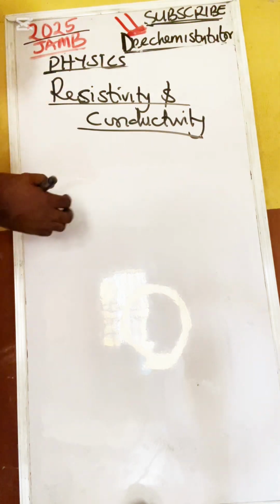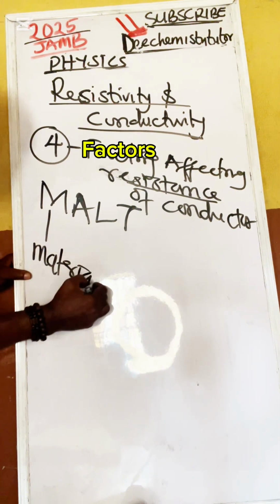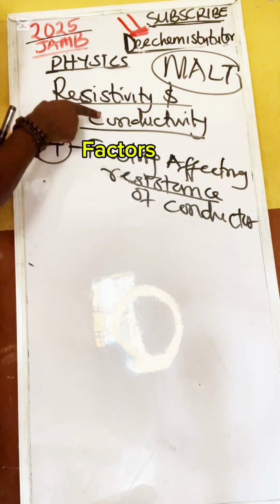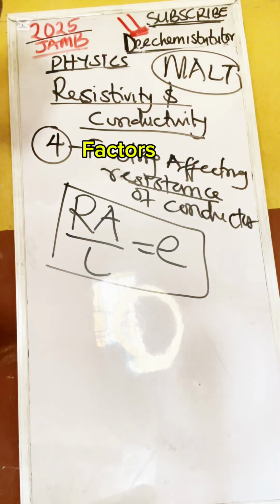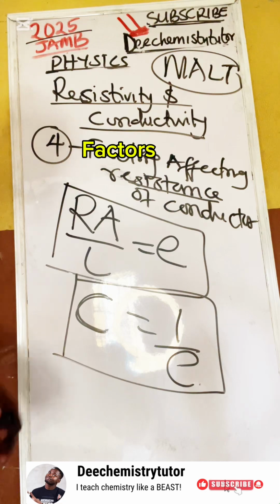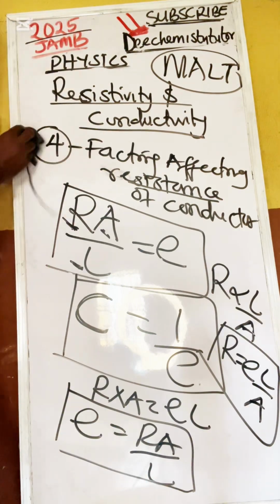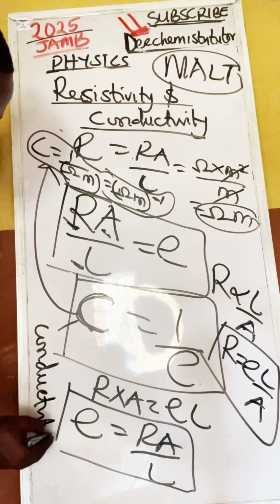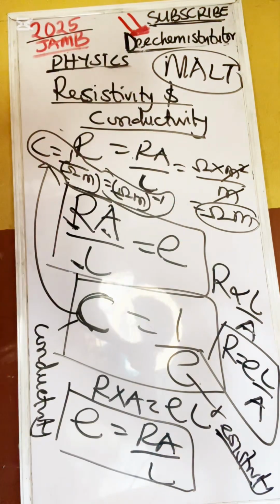2026 JAMB physics likely Question- Conductivity and Resistivity - Score 90+